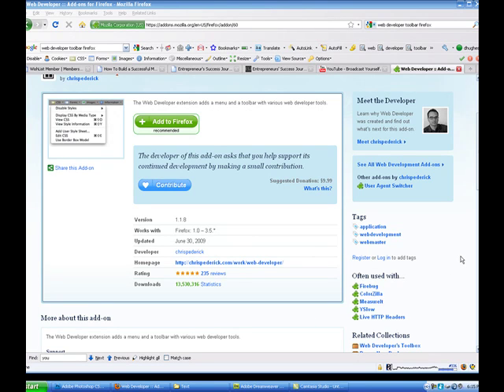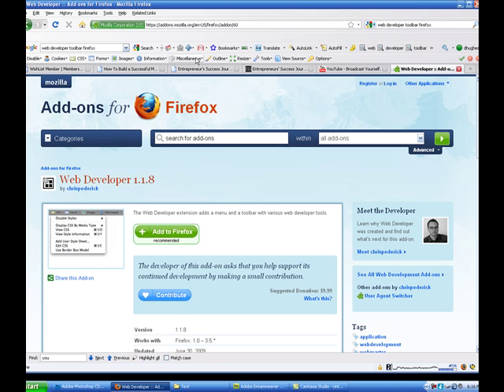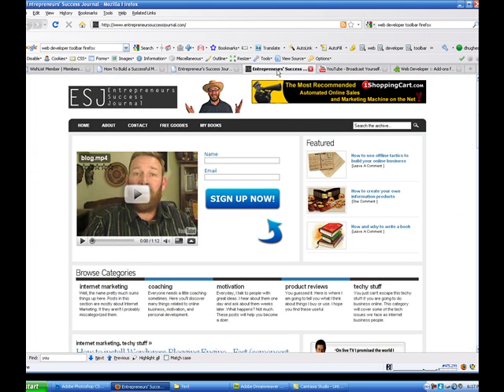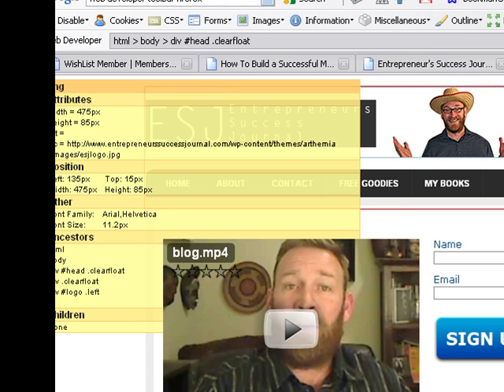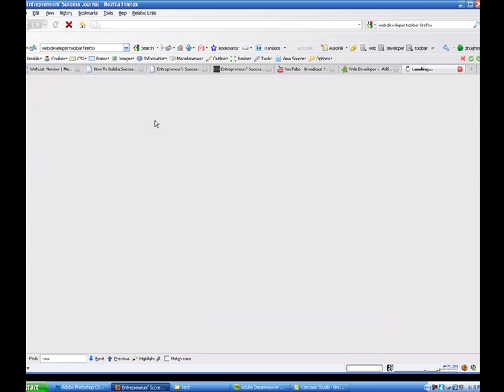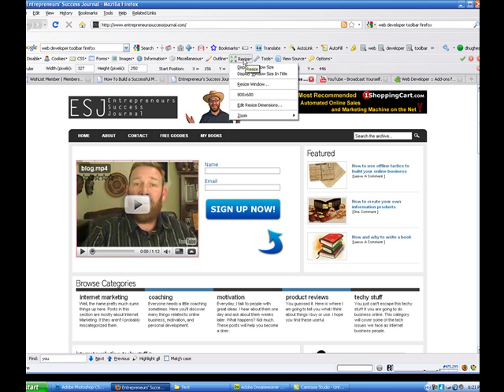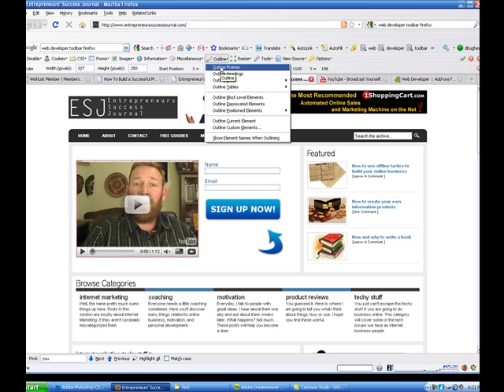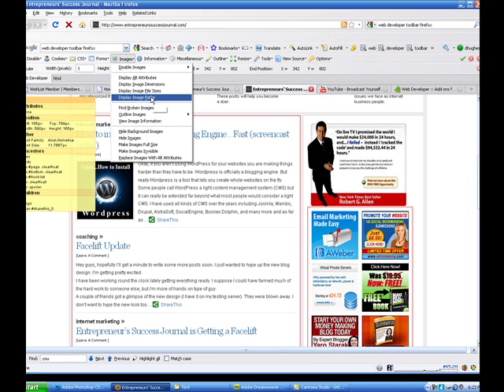using_ff_developer_toolbar.mp4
Firefox Developer Toolbar mini tutorial